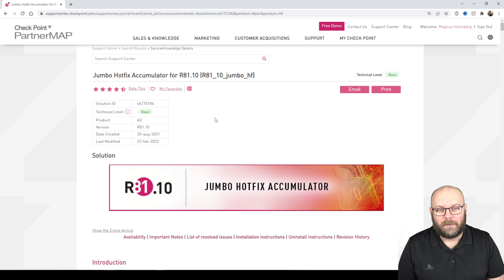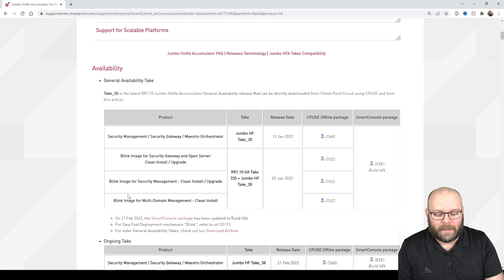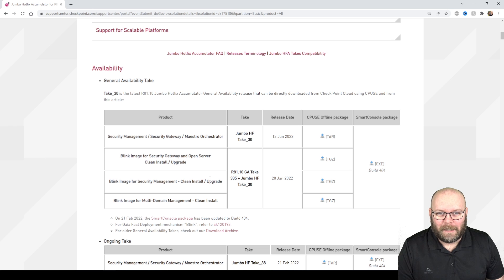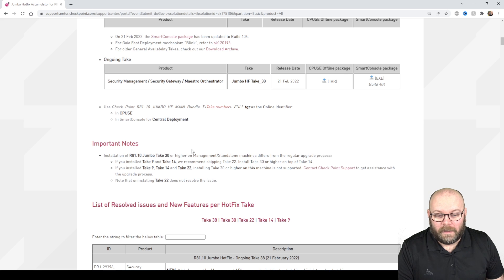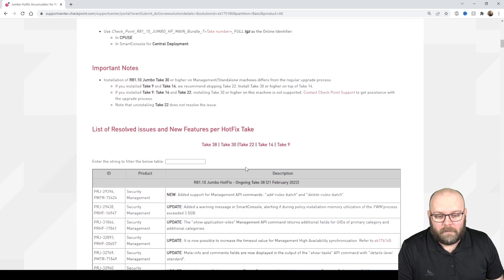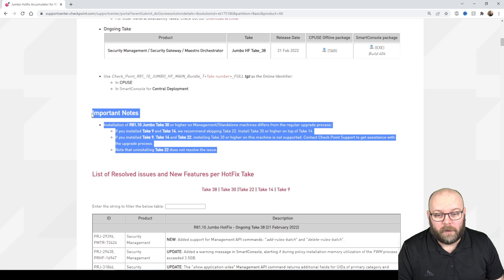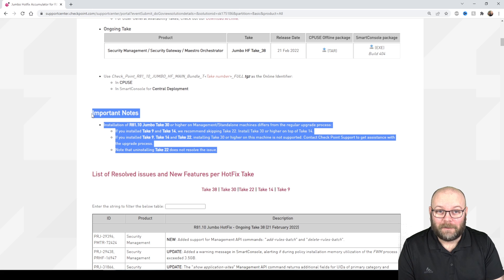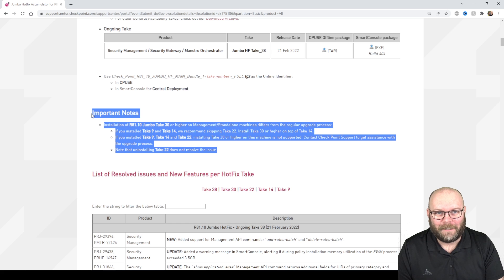Check Point R81.10 Jumbo hotfix 30